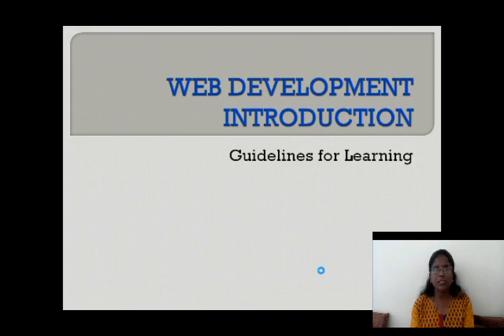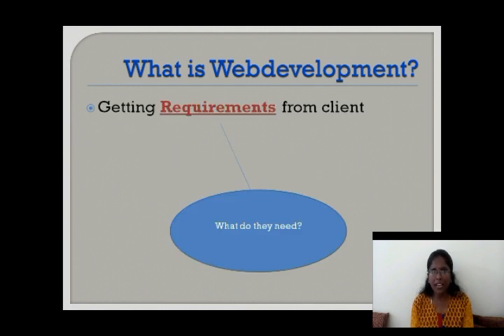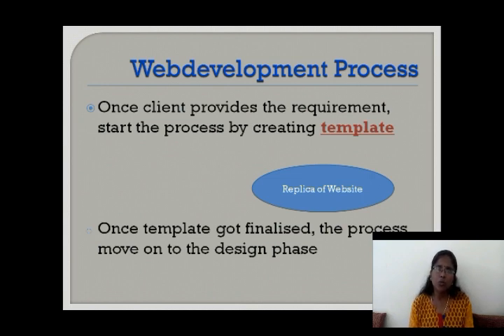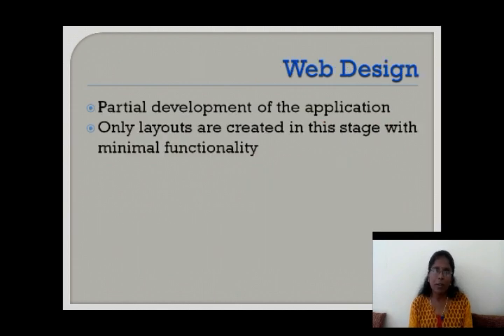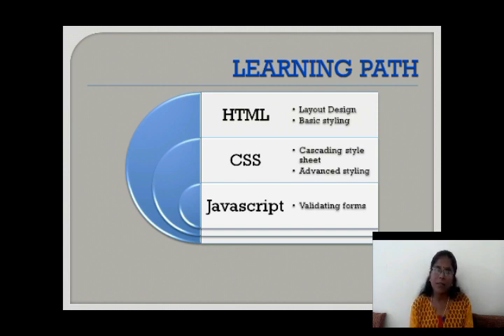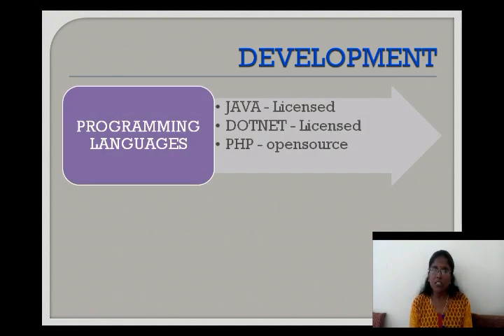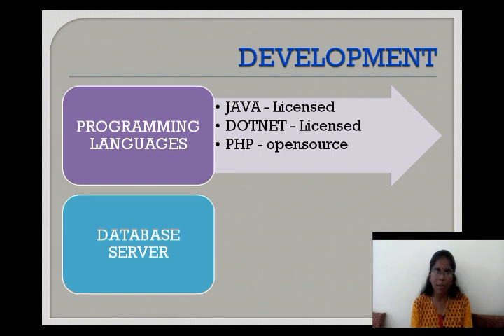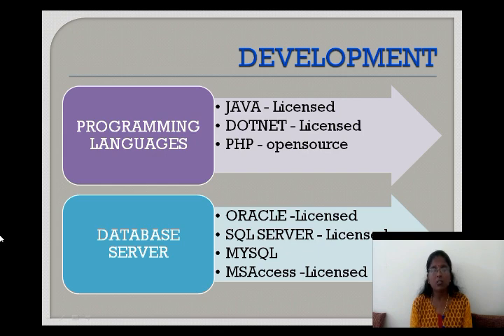Guidelines for Learning Web Development | Programming Languages Introduction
This is a complete guidelines video for learning web development .This video gives a brief idea about web development and steps to follow for learning web development courses.
You will get to know the programming languages available in the software industry.